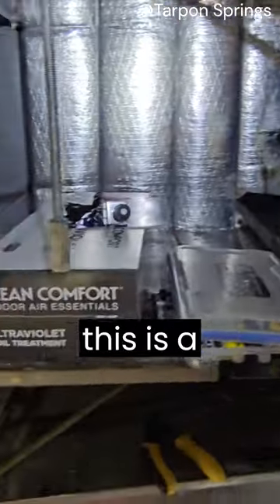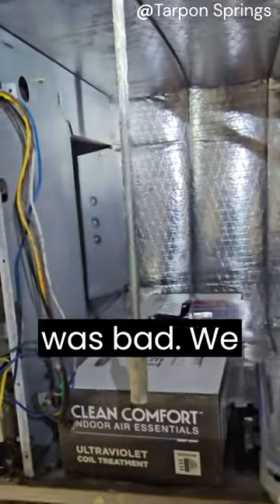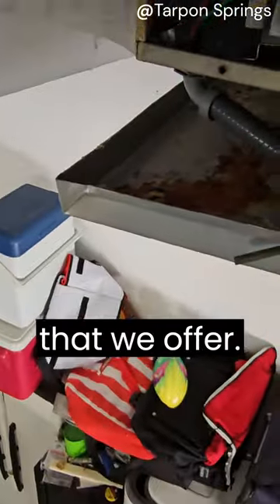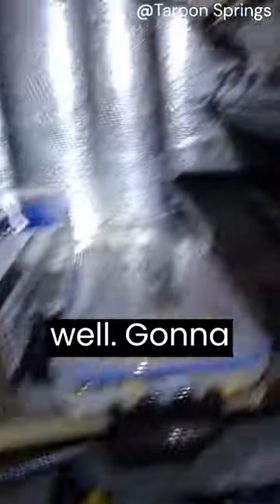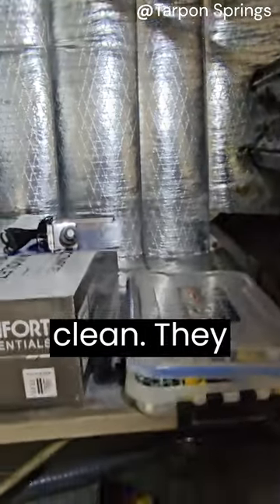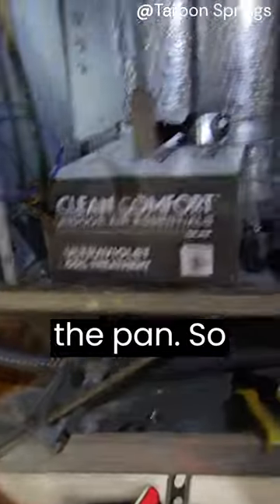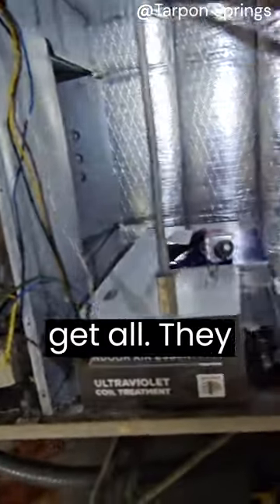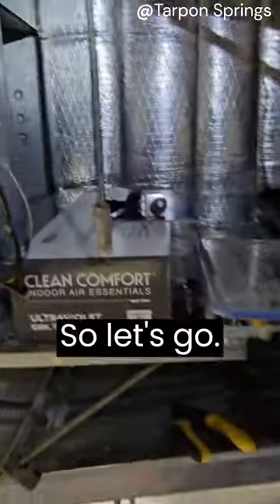Bad Blower Motor Change Out plus Elite Member Sign Up!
The AC Therapist
5005 West Rio Vista Ave, Tampa, FL, 33634